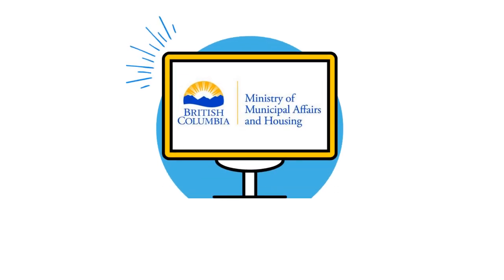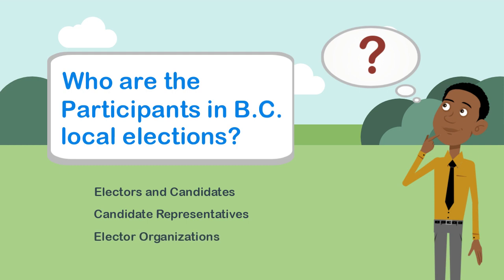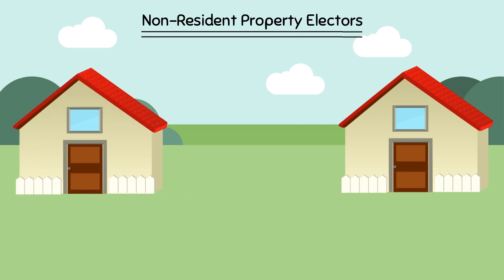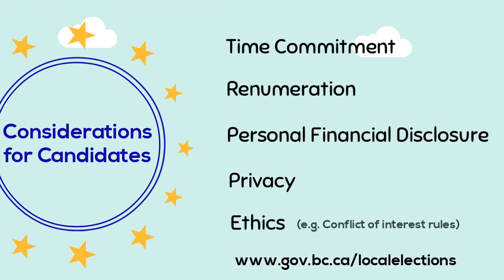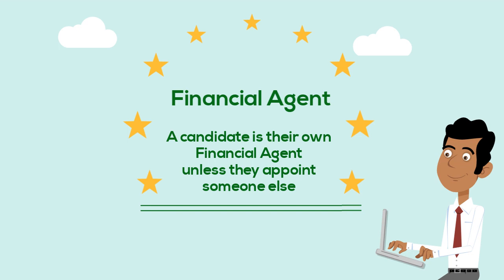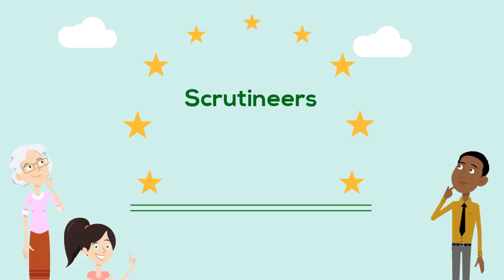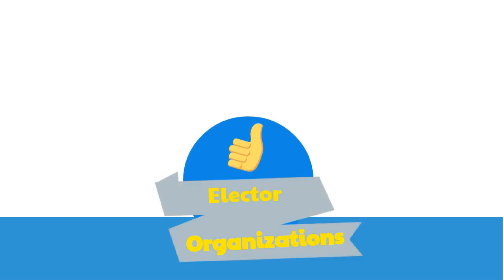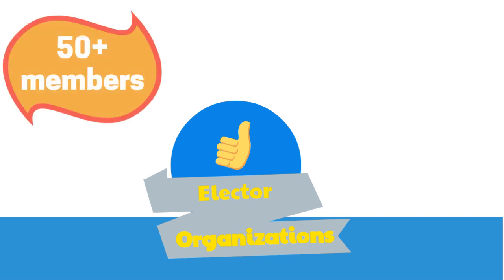Participants in BC General Local Elections 2018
Who are the participants in B.C. local general elections? Part 2 of a series to help prospective candidates and the public navigate the B.C. general local election process. This video will introduce you to some of the roles and organizations involved, which include electors, candidates, candidate representatives (financial agent, official agent, scrutineers and volunteers), electoral organizations, and third party sponsors.